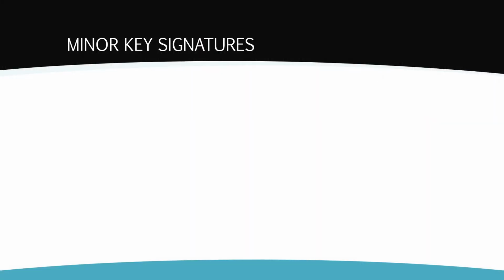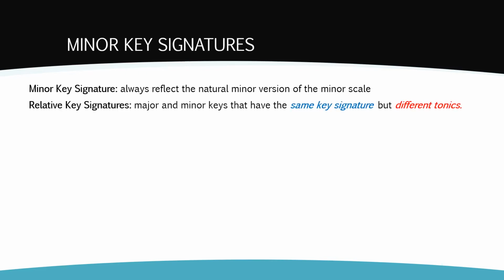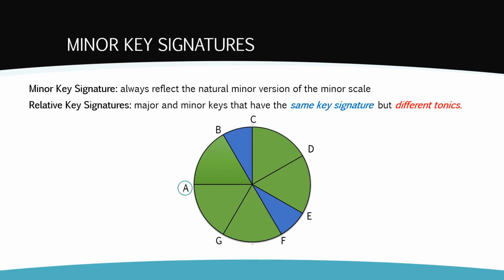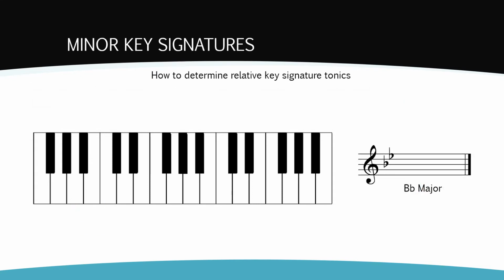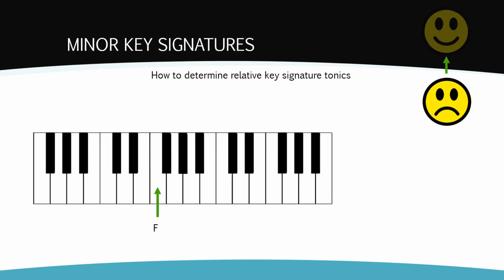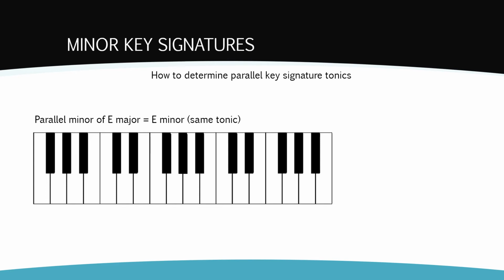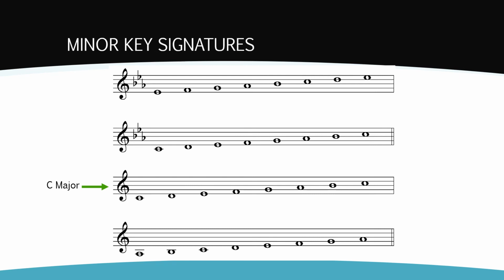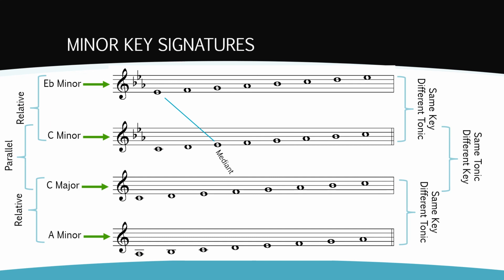Module 14 Minor Key Signatures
A video lecture about parallel and relative minor scales.

Vocabulary: Parallel Minor; Relative Minor